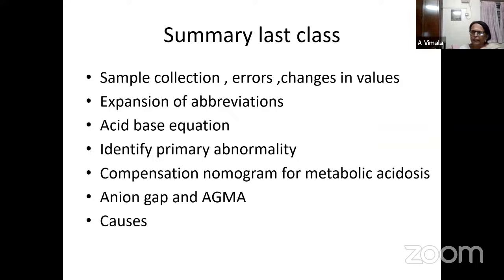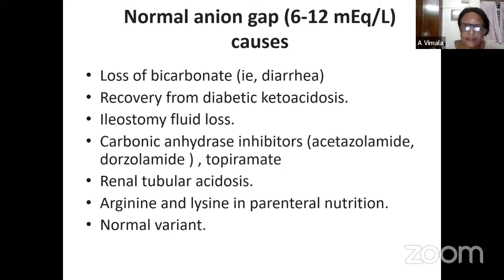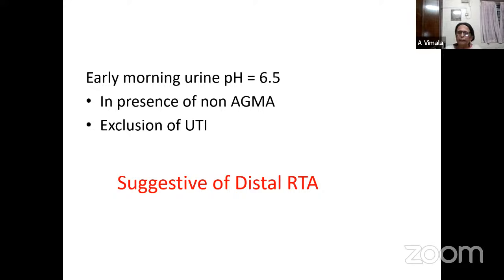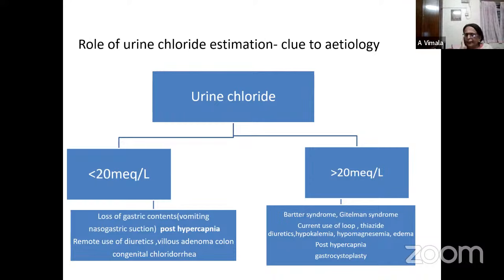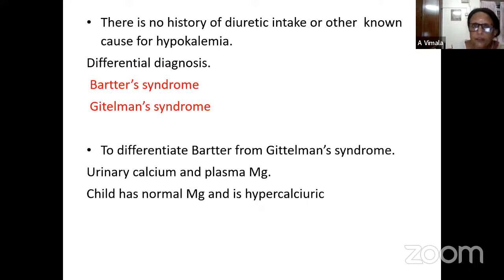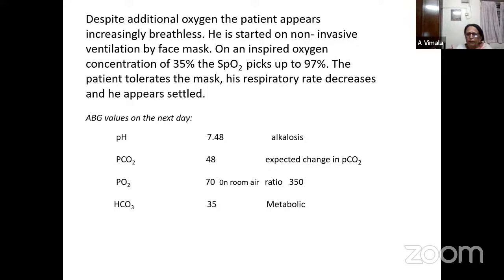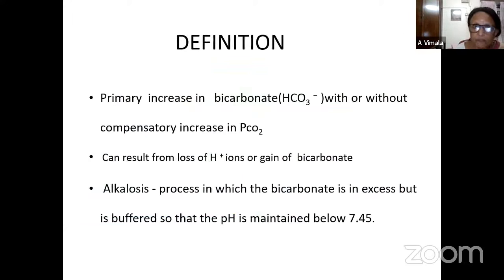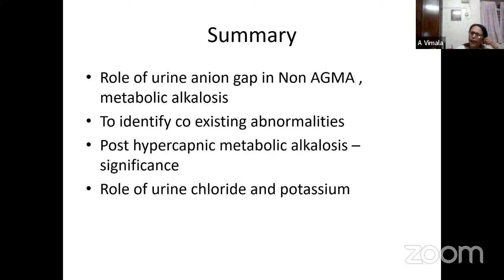ABG Approach (Part 2) - Dr Vimala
Approach to ABG (Part 2) -  Dr Vimala